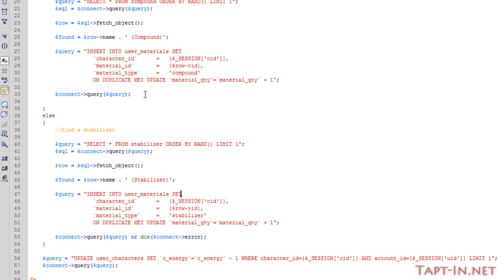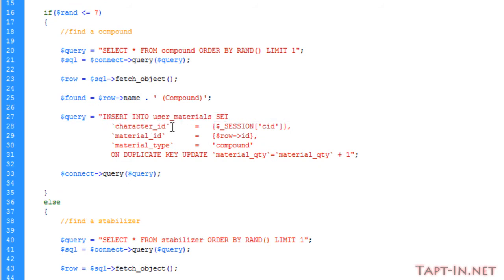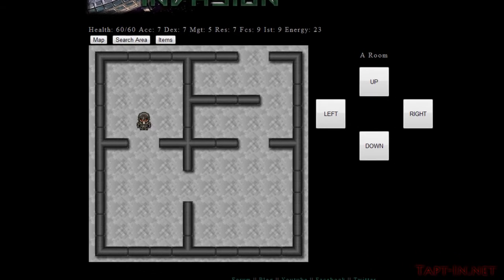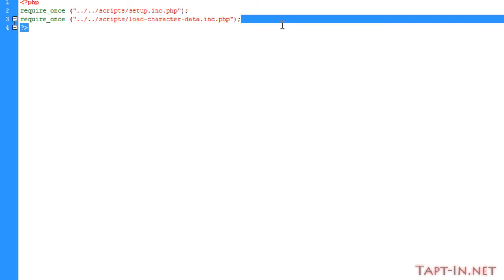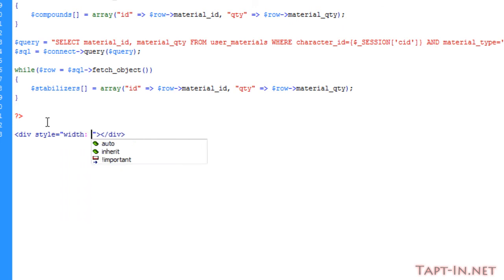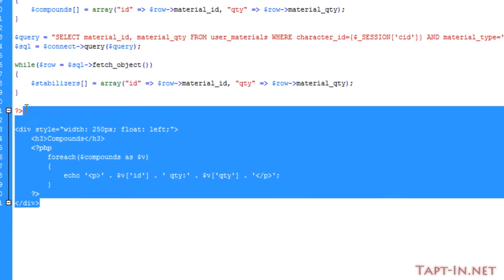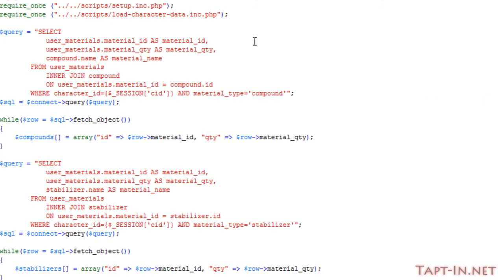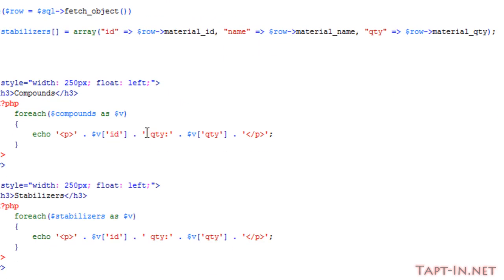PHP, Jquery, Mysql Browser MMORPG Game tutorial - Project Station Invasion (Part 31)